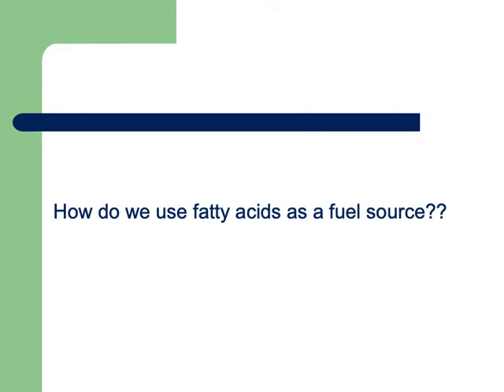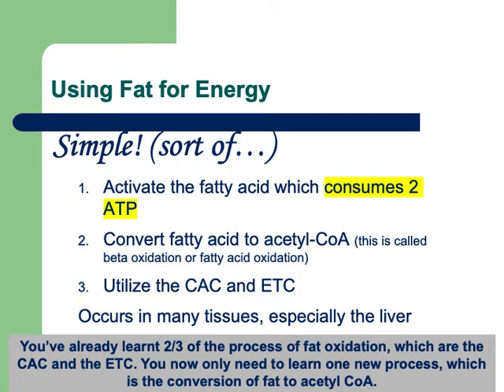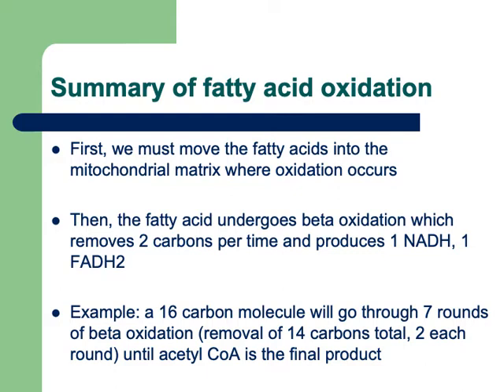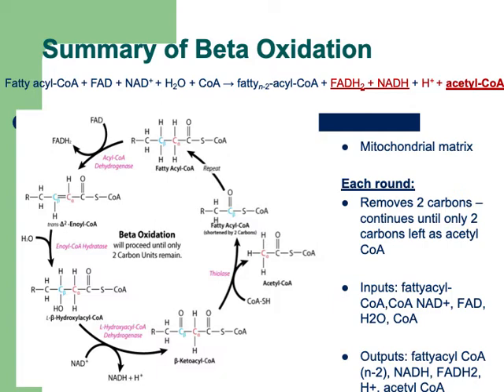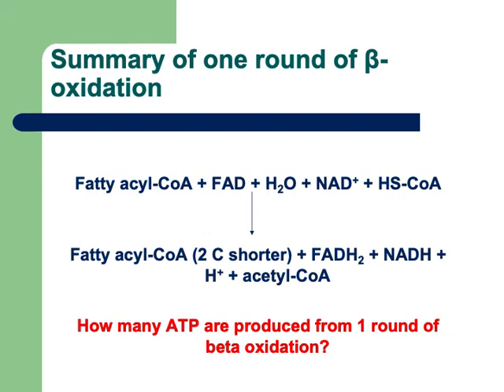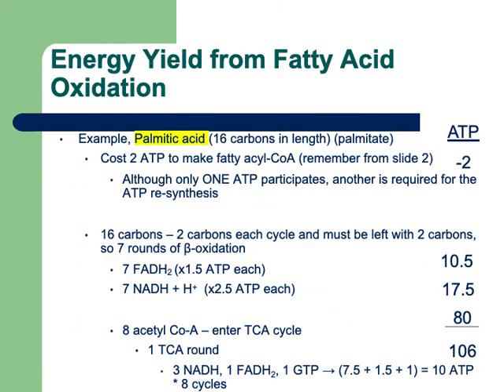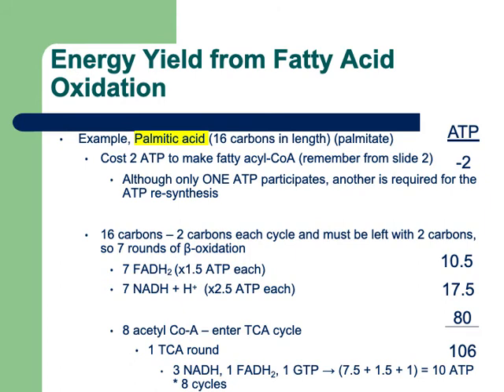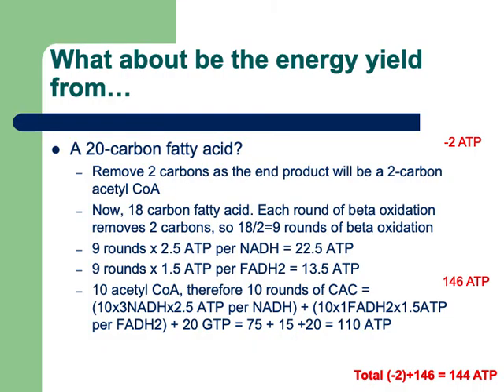Week 12b - Fatty Acid Oxidation